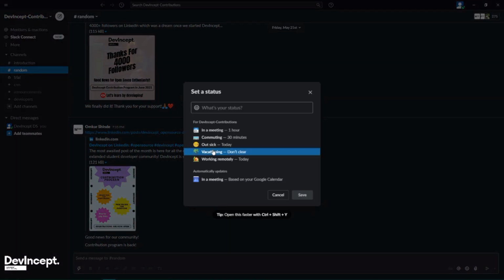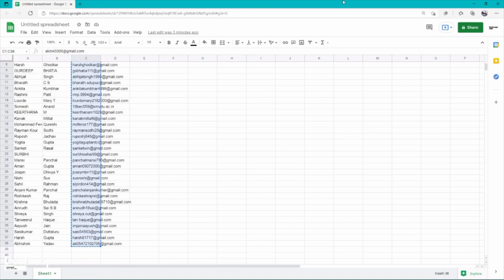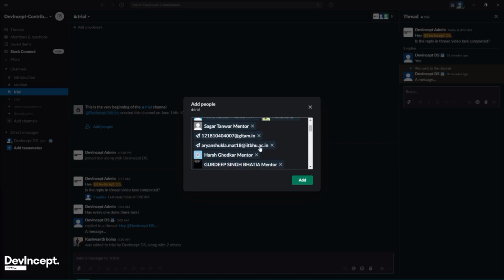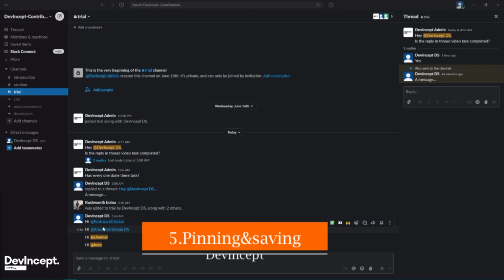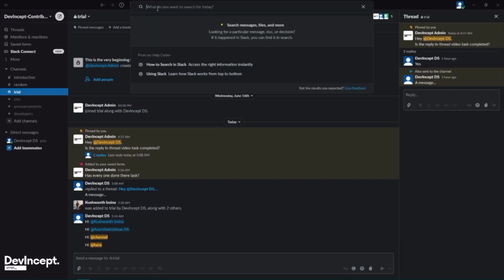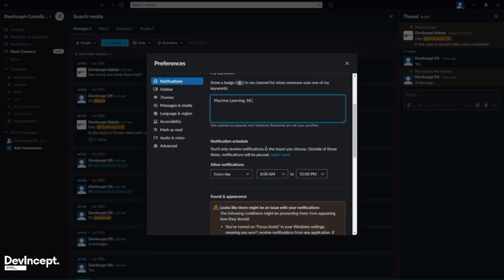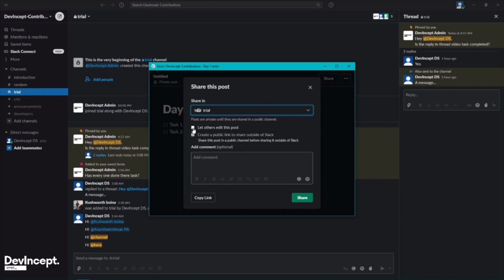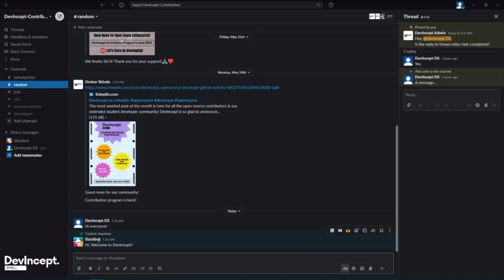Tips & tricks for Slacking in a better way | Devincept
In this video, we'll see various slack features.